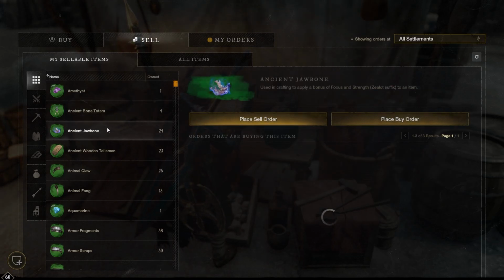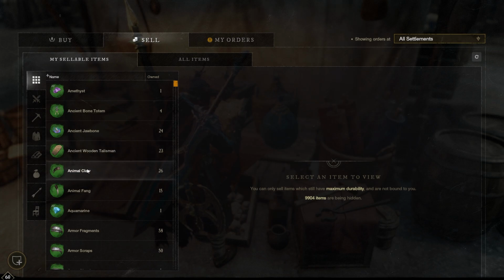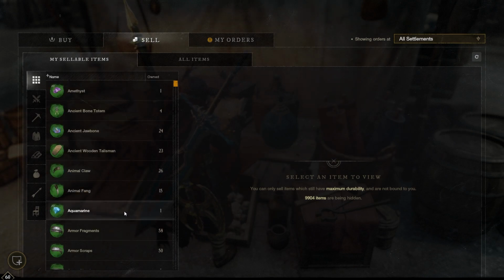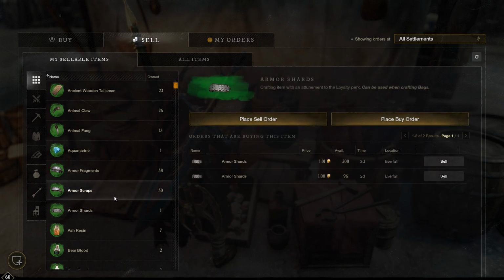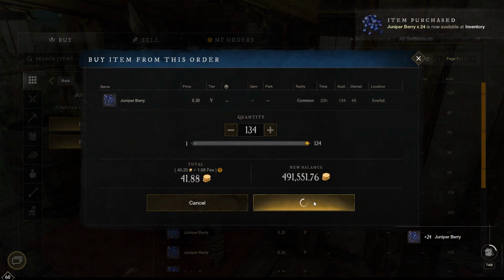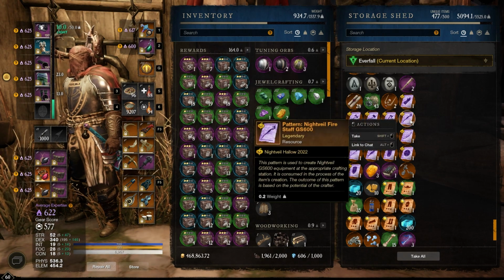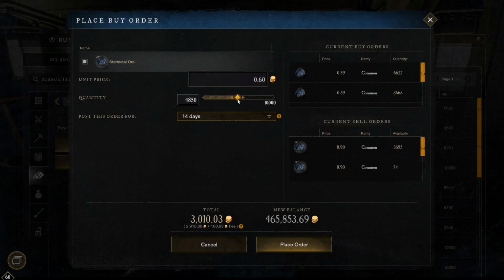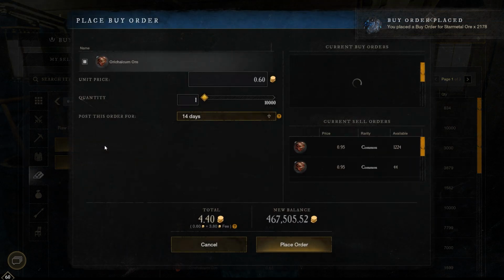Make 1000's without leaving town in New World Quick Market tips for 2023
There are a lot of moneymaking methods in New World and some of them can be overlooked or seem unimportant. These quick tips are for easy ways to make and save additional gold everyday by changing a few ways you use the market in New World.
These moneymaking tips are good for fresh New World players or players that have been around since the beginning